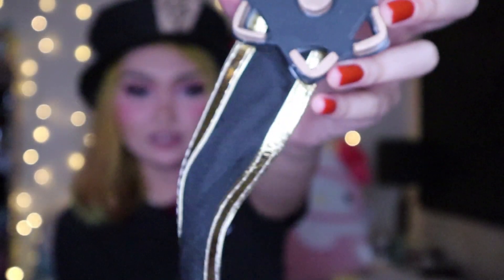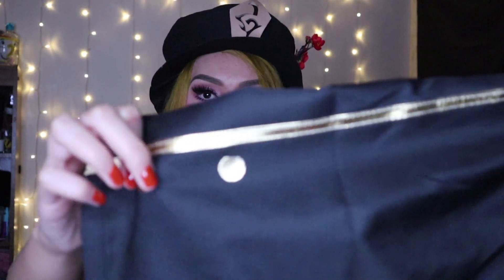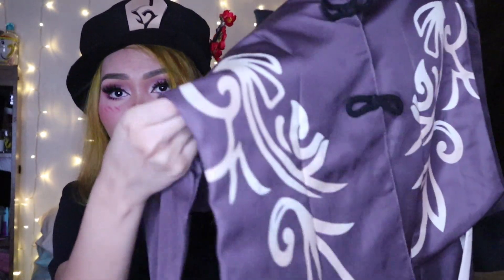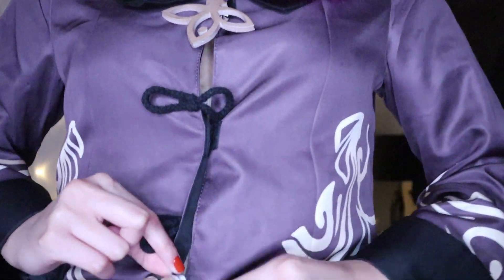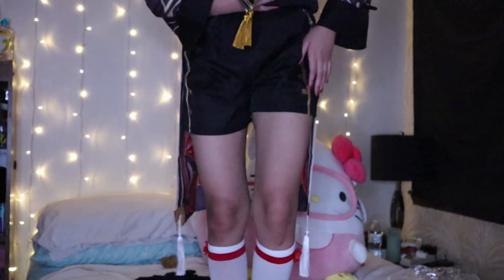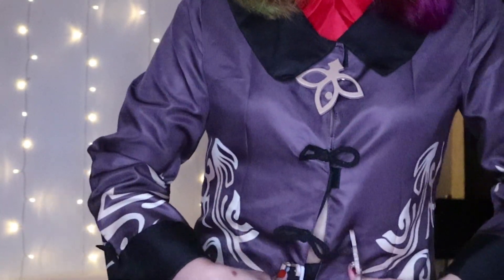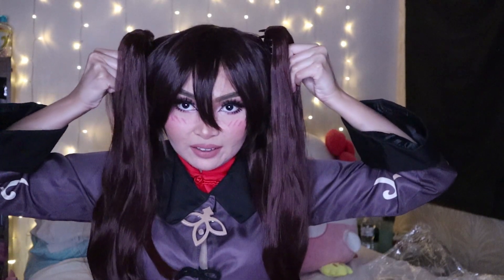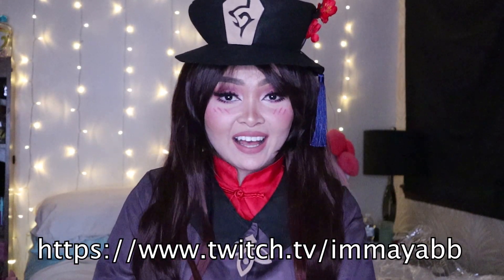$50 HU TAO Costume Review from Aliexpress | GENSHIN IMPACT COSPLAY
What do you guys think of this costume? Do you like it too? :)

RAKUTEN
Get cash back while shopping! You get $10 after your first purchase of $25 or more: